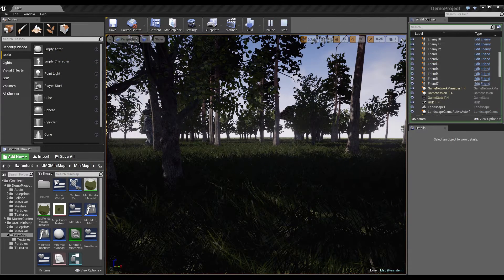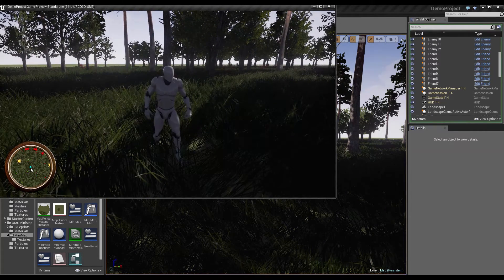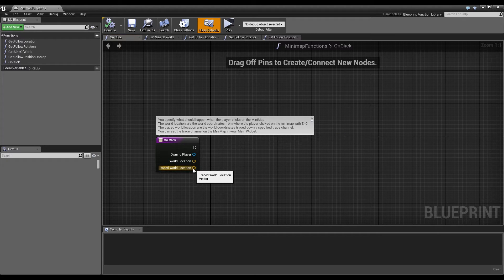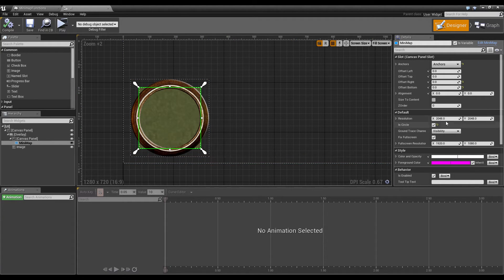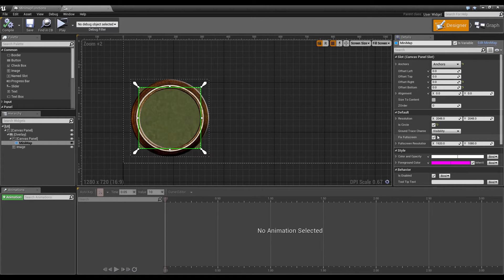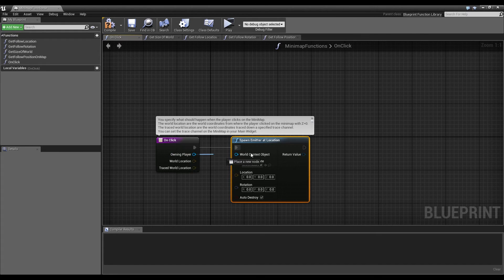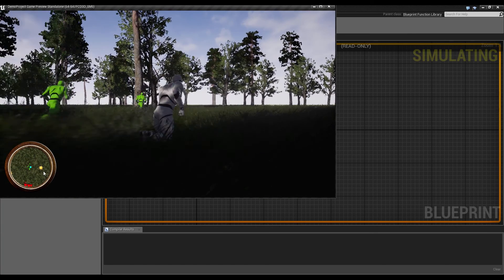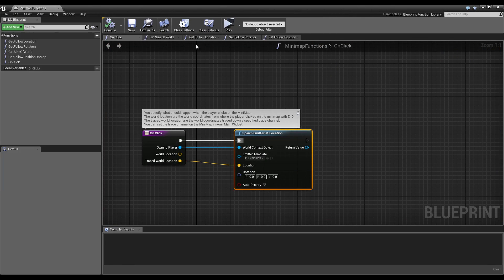UMG Minimap in UE4 - Convert click position to world location [3]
This is Part 3 of my tutorial series where I show you how to configure my Minimap in UE4.